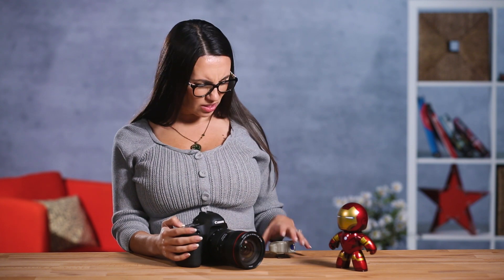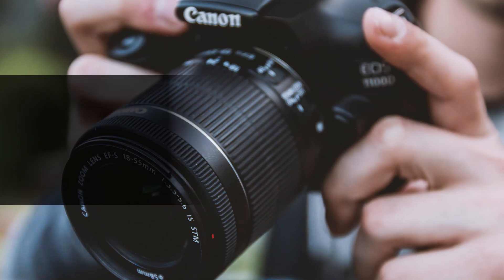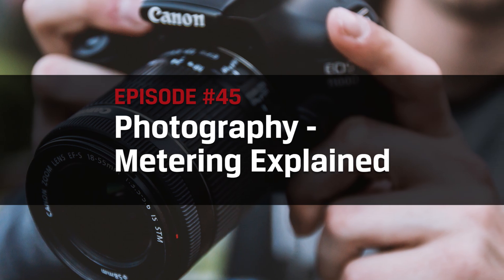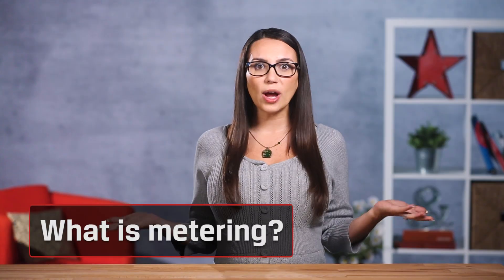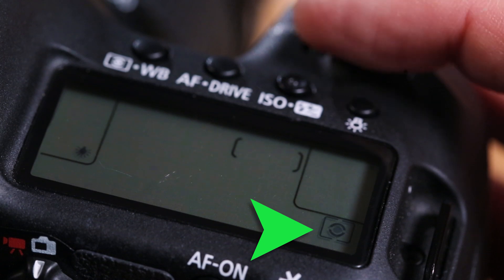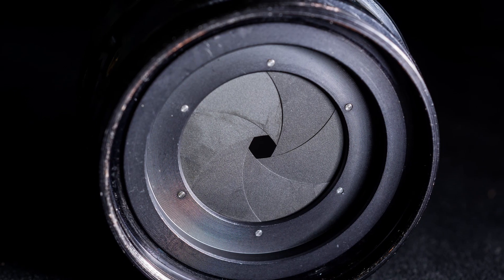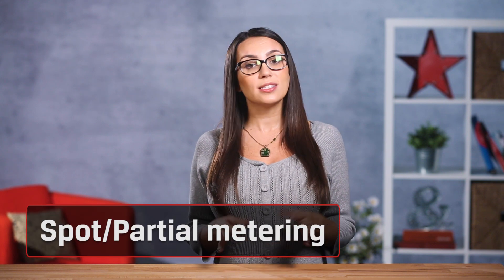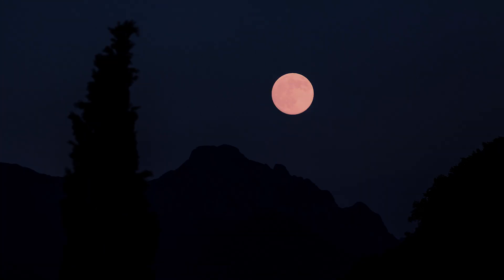Photography Tips – Evaluative, Matrix and Spot Metering 📷 DIY in 5 Ep 45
We explain the basics of camera metering, metering modes and how you can utilize it for your photography.  A camera’s menus may refer to this as Metering Modes, Camera Metering, Exposure Metering or just Metering.  It is used to measure the brightness of the subject. It determines what the correct shutter speed and aperture should be. The camera optimizes exposures by adjusting shutter speed, aperture, and ISO sensitivity according to the brightness of the subject. It helps to control the exposure with minimum effort while achieving consistent and accurate exposures.  Most DLSR cameras have several metering options. There are three main options and each option works by assigning a relative weighting to different light regions.
Matrix Metering (Nikon’s name) or Evaluative metering (Canon’s name) are default modes for most DSLR cameras. It divides the entire frame into multiple zones/areas which are then analyzed based on the light and dark areas.  One of the key factors with matrix metering is where you set the camera focus point. After reading information from all the areas the metering system looks at where you focused within the frame and marks it the most important. If you are new to photography, this mode will work perfectly for you since it does a pretty good job of determining the correct exposure.
Center-weighted metering evaluates the light in the middle area of the image and its surroundings but disregards the corners since sometimes using the whole frame to determine the correct exposure is not ideal if you are, for example, taking a close-up portrait but in a bright surrounding. When using center-weighted metering mode the subject will be focused correctly but everything else will be overexposed.
Spot metering looks at the light around the focus point rather than the middle of the image. It gives you more control over the exposure than any of the other settings but it’s also the most difficult to use. Taking a picture of the moon would be a perfect example to use spot metering. Since the moon would take up a small portion of the frame and the sky is completely dark around it, the camera would only identify the light coming from the moon. Some DSLRs are also capable of multi-spot metering which averages out the light from the multiple spots.